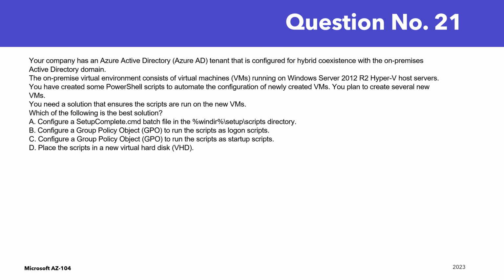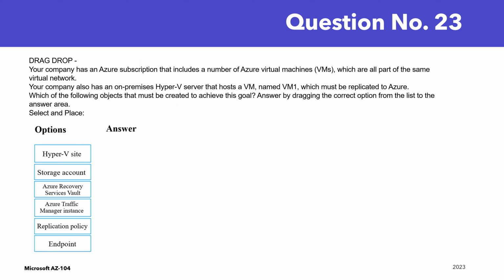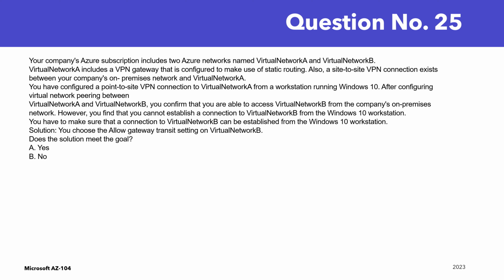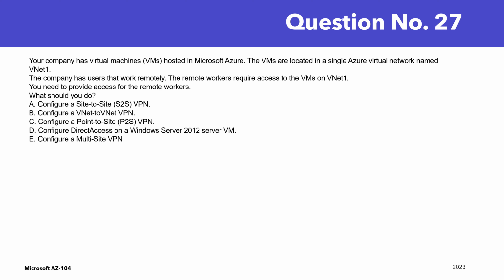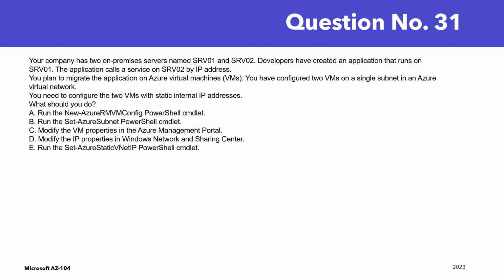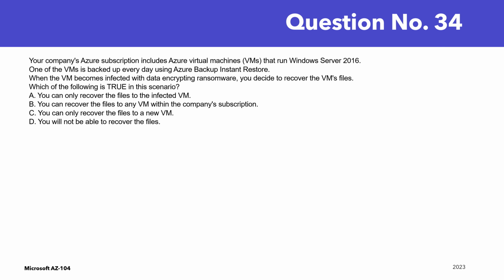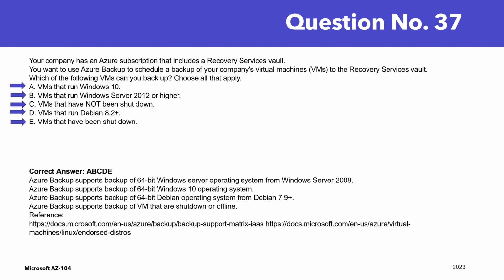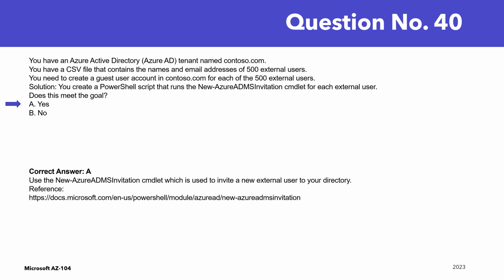Microsoft Azure Administrator (AZ-104) Latest Exam Questions and Answers Set 2